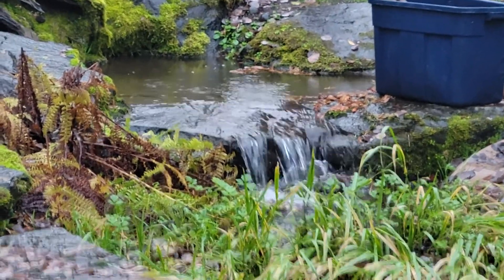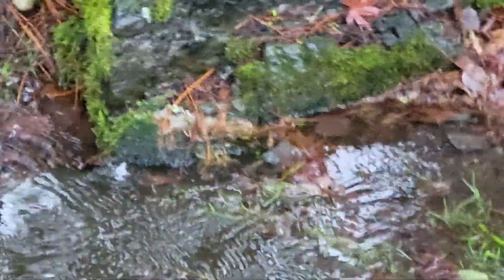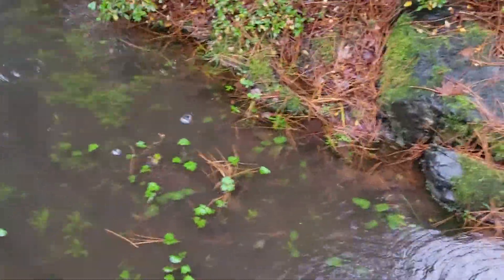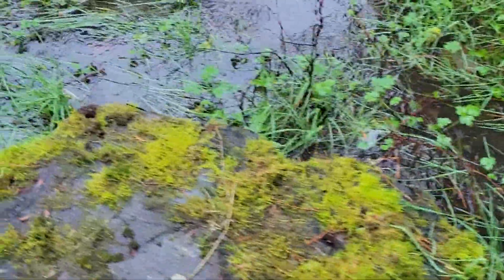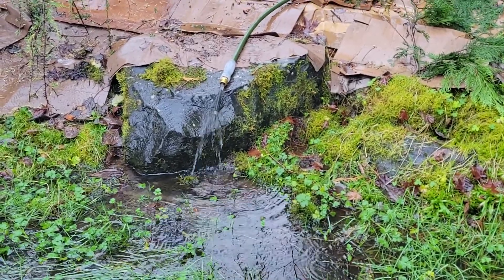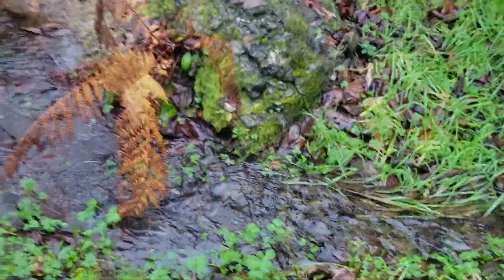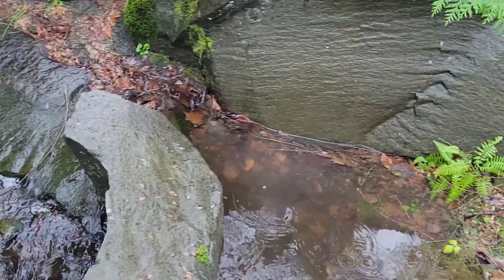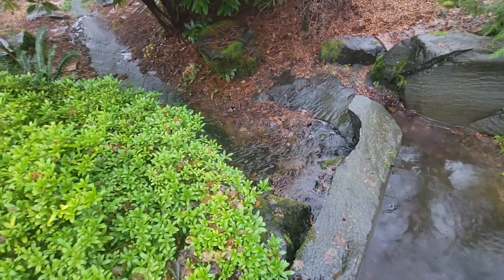Tripondia Hydrology Report Part 5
This shows water flowing from Pond 1 to the stream on its way to Pond 2